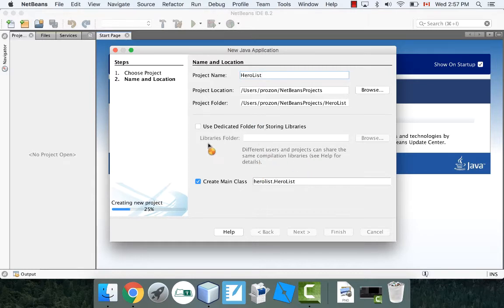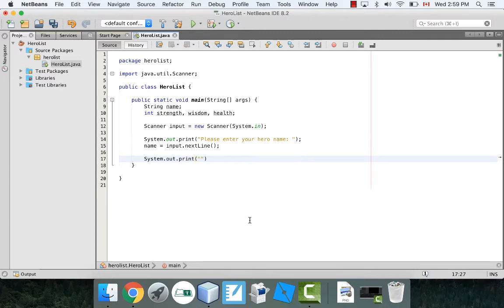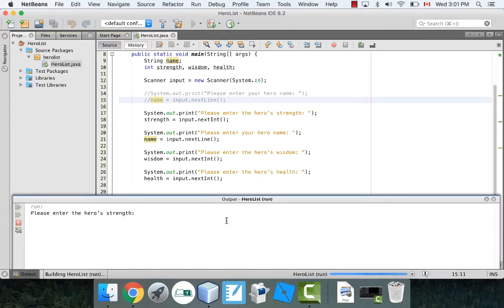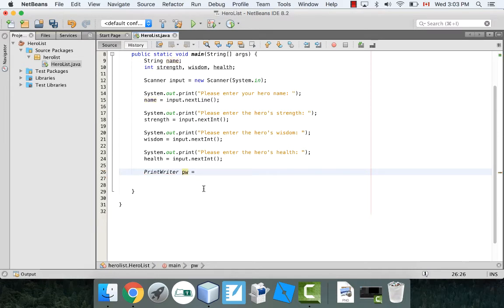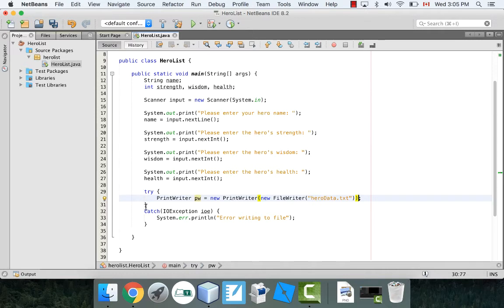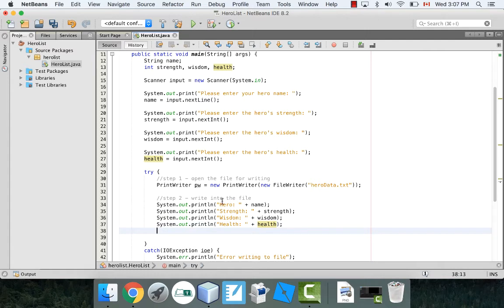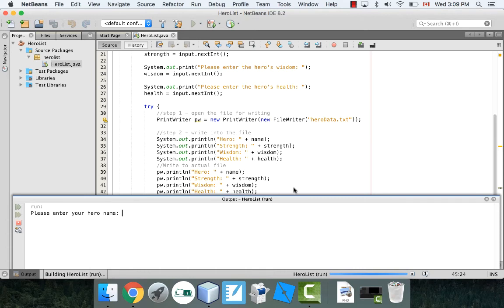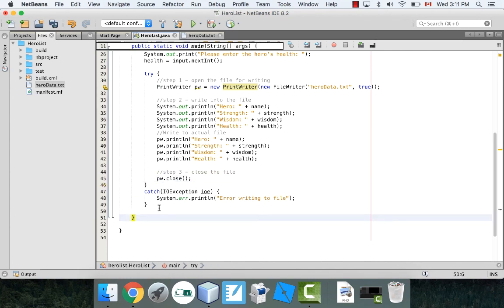Java File Writing Tutorial: How to Write Text to Files Step-by-Step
Learn exactly how to write text to files in Java using PrintWriter and FileWriter in this comprehensive, beginner-friendly tutorial.

In this lesson, we break down the fundamental 3-step process for Java File I/O. Whether you're building a "Hero List" or saving application data, you’ll master:

- User Input Integration: Using the Scanner class to capture data.
- The Scanner Fix: How to handle the common "newline" glitch when mixing strings and integers [03:51].
- File Operations: Setting up a try-catch block for IOException, initializing PrintWriter, and the critical importance of closing your file [11:42].
- Overwrite vs. Append Mode: The secret to adding data without deleting what's already there [13:04].

The Structure:
[00:00] - Introduction to Java File Writing
[01:13] - Setting up Scanner & User Input
[03:51] - Pro Tip: Fixing the nextInt() / nextLine() Bug
[06:11] - Implementing PrintWriter & FileWriter
[07:05] - Handling IOExceptions with Try-Catch
[10:40] - Writing Data to the Text File
[11:51] - Why You Must Close the File
[13:04] - How to Enable Append Mode